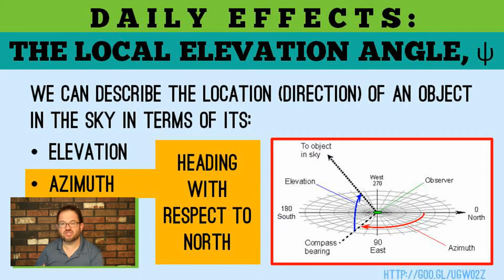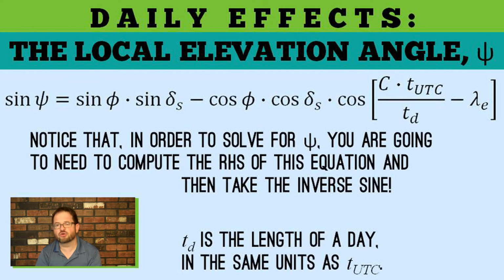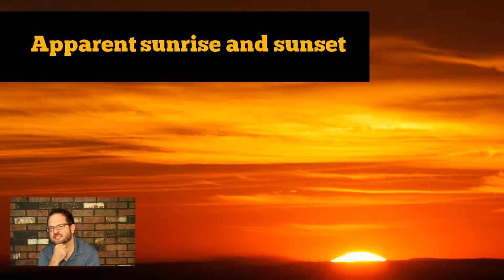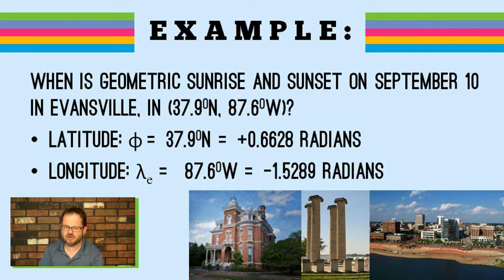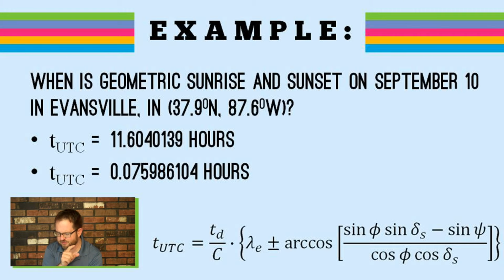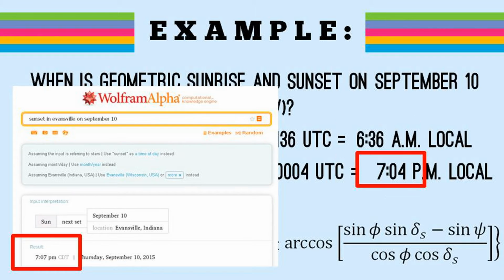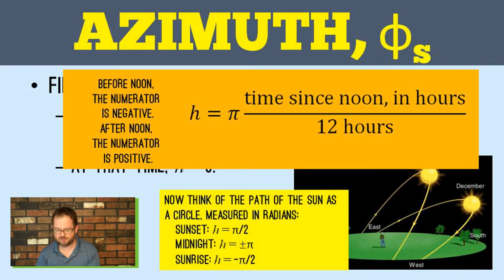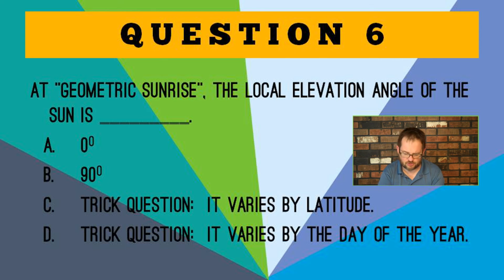ERG 301, Solar Flux, Part 3